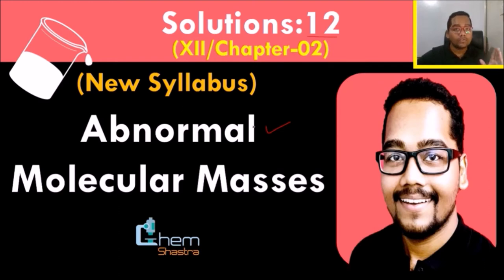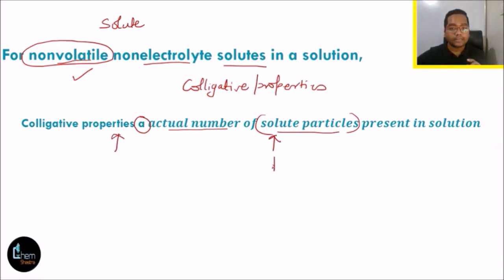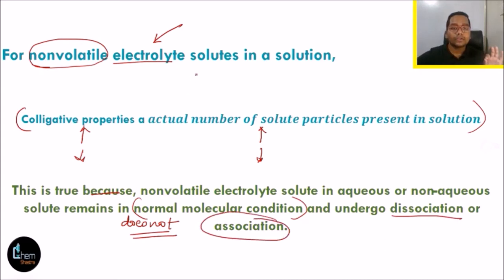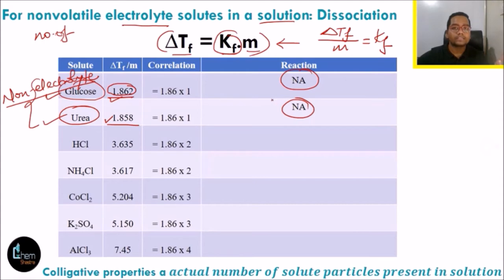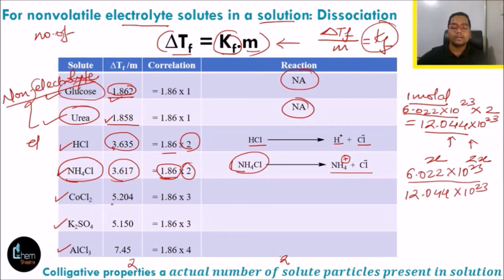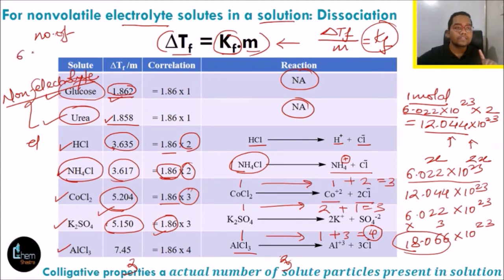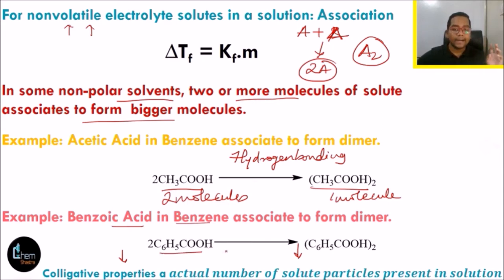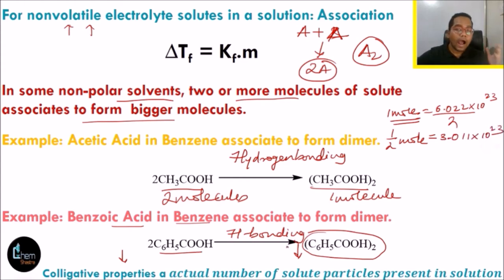Abnormal Molecular Mass | Solutions | Lecture-12 | JEE/NEET/CET | ChemShastra | by Ajinkya Shinde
This lecture series is on the chapter-02 Solutions based on the new syllabus of State Board Students. In this lecture we have discussed Abnormal Molecular Mass so as to make understanding of Van't Hoff Factor easy.

For Online Courses:

XI- Physics/ Chemistry/ Maths/ Biology

XII- Physics/ Chemistry/ Maths/ Biology

IIT-JEE (Physics/ Chemistry/ Maths/ Biology)

NEET (Physics/ Chemistry/ Maths/ Biology)

BSc. Chemistry

MSc. Chemistry